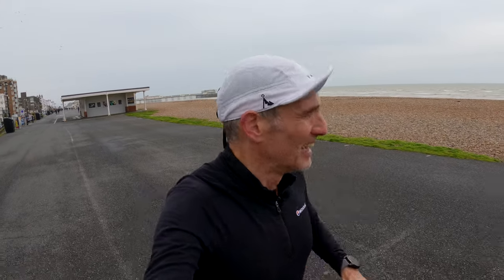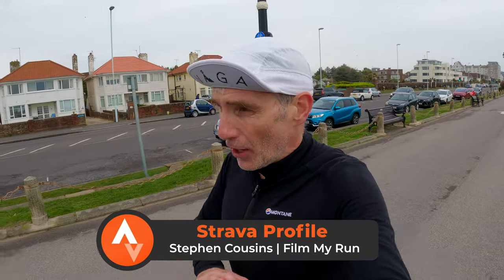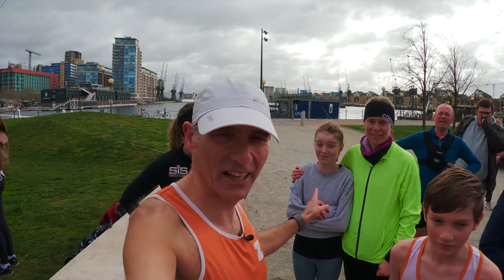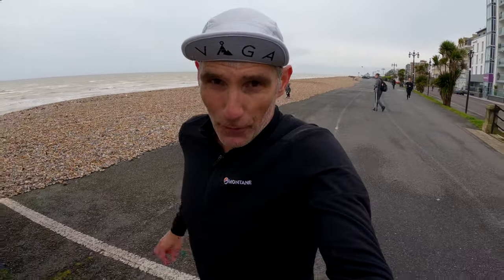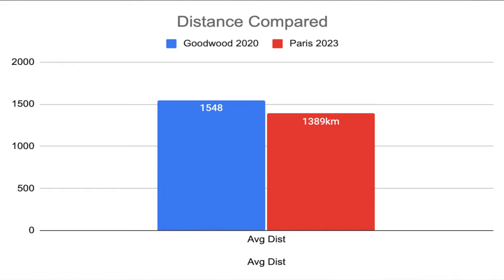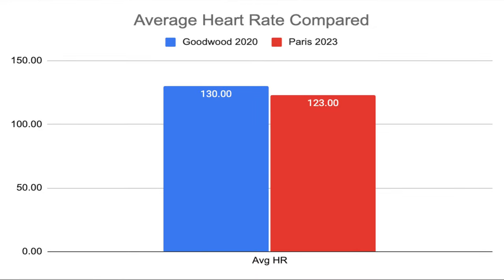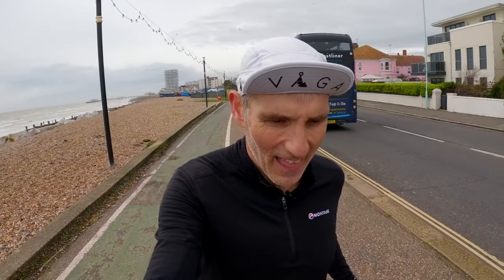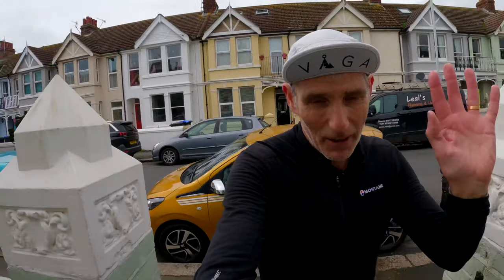Paris MARATHON Training Block: Week 12, PROGRESS, and Goals | Journey to SUB-3 Marathon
Join me in the final episode of my Paris Marathon Training series as I recap my 12-week journey, including my progress, goals, and mindset for the big race. From increasing my VO2 max to the impact of Stuart Mills' advice, I share how this experience has shaped my determination to achieve a sub-3 marathon. Good luck to everyone running marathons this spring! Let me know which race you're targeting in the comments below.